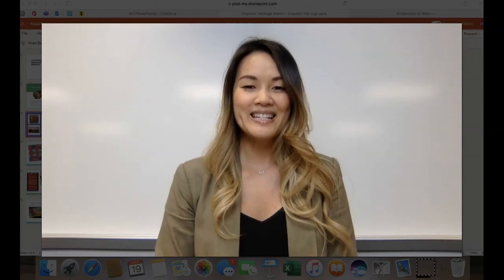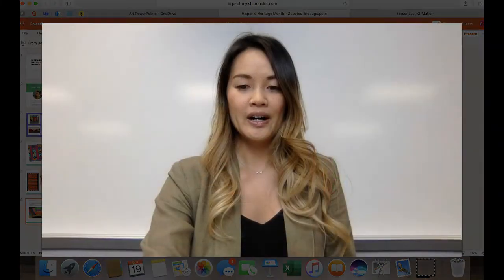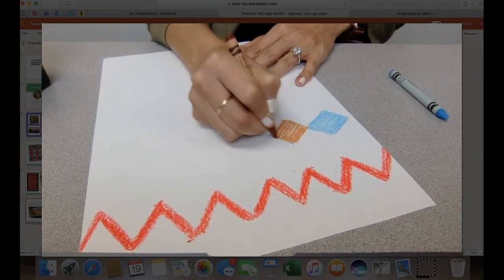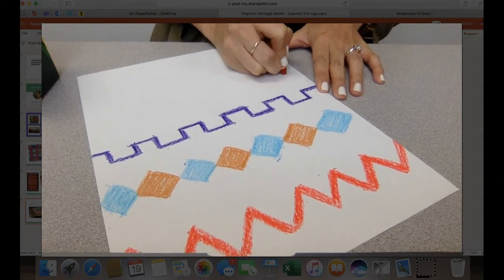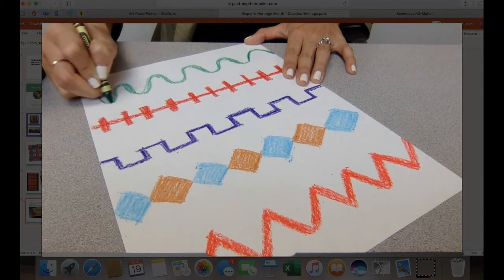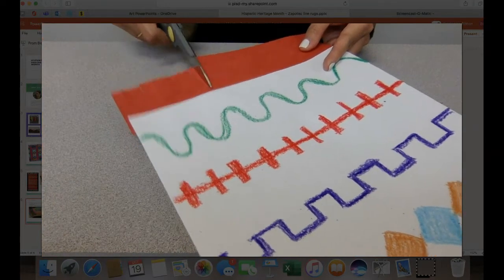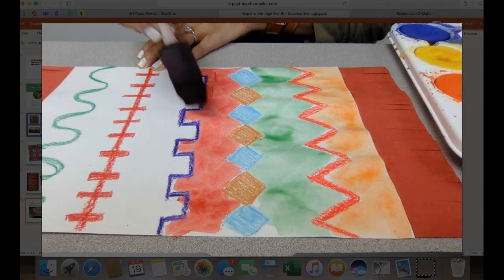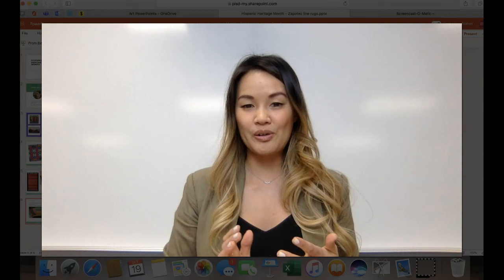Zapotec Rugs Art Activity